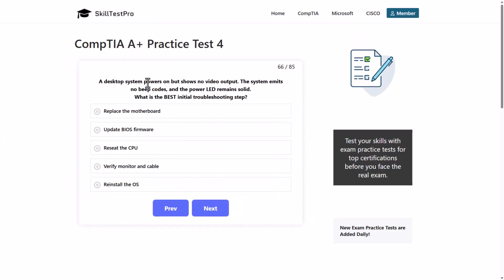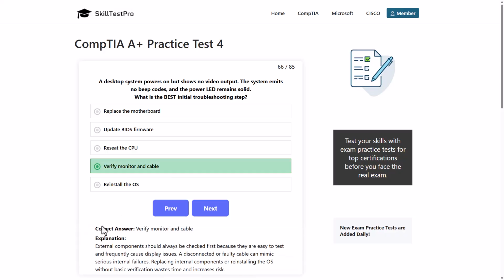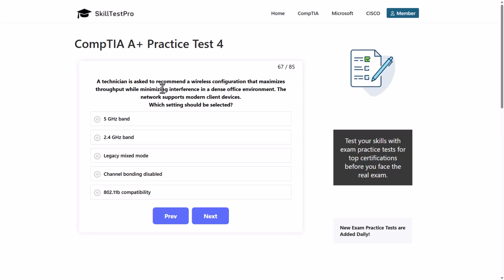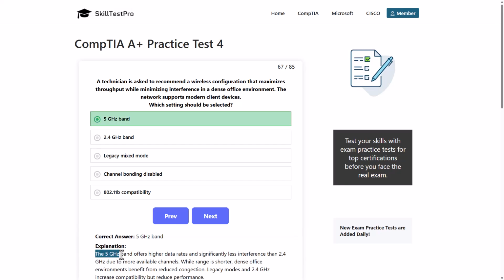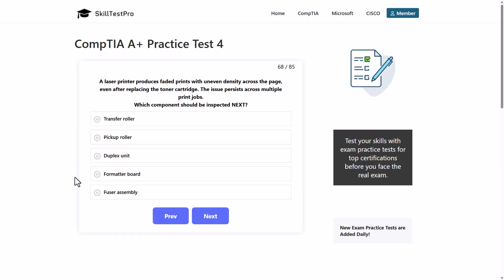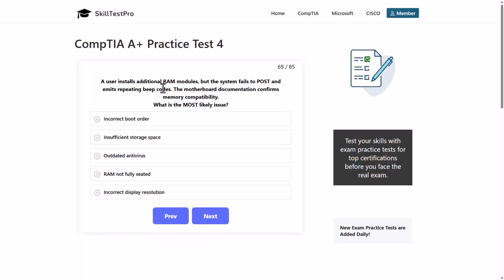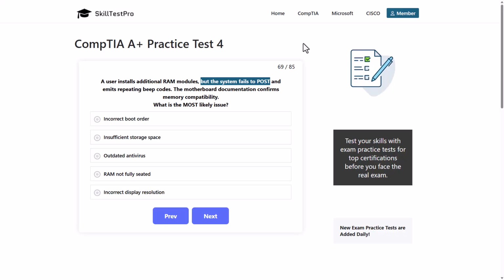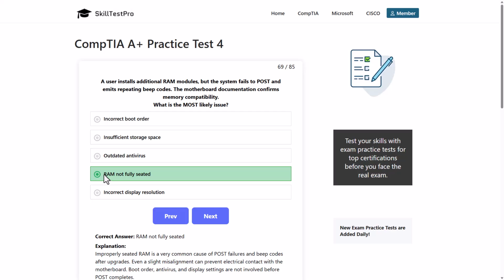CompTIA A+ 220-1201 Multiple Choice Questions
Test your knowledge with these CompTIA A+ Core 1 (220‑1201) multiple choice questions! This video covers essential exam domains including mobile devices, networking, hardware, virtualization, and cloud computing. Perfect for IT students, help desk professionals, and anyone preparing for CompTIA certification, these multiple choice practice questions will help you assess your skills, identify weak areas, and build confidence before sitting for the CompTIA A+ Core 1 exam. Watch now and sharpen your exam readiness!